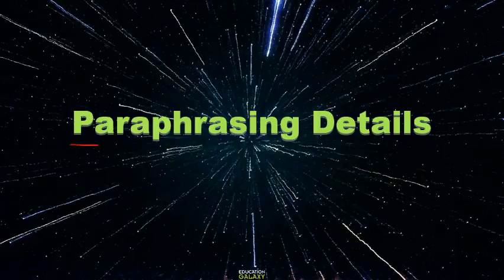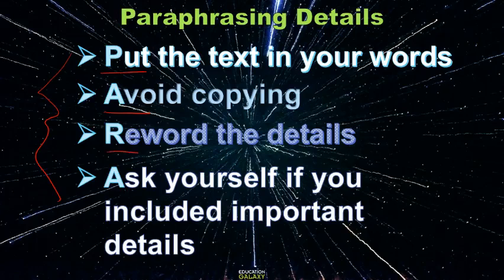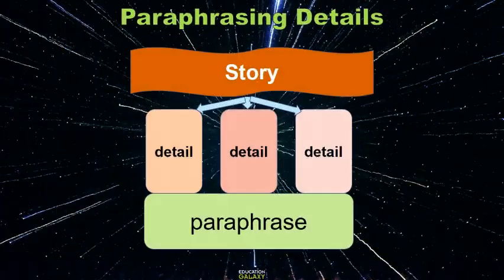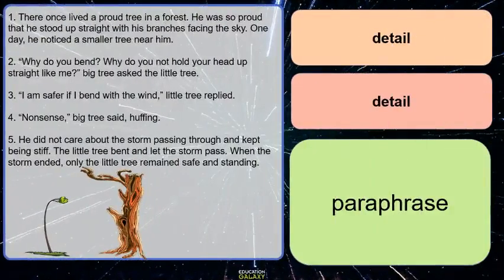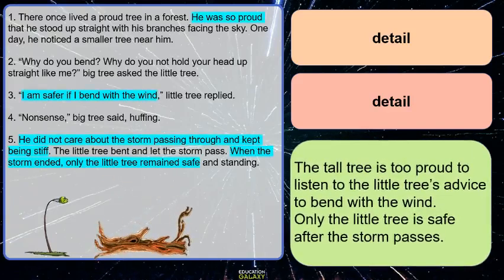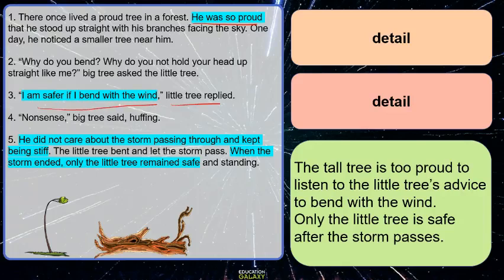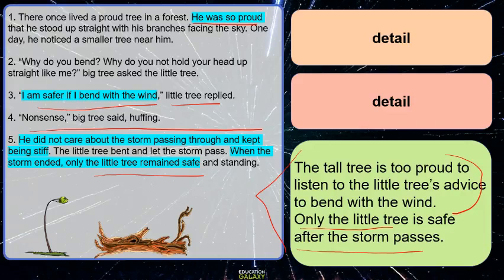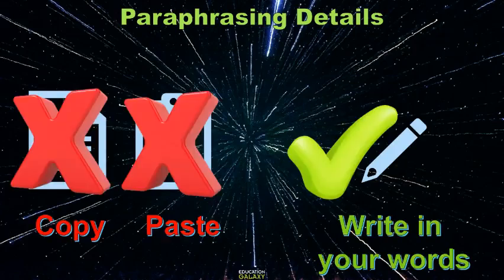3rd Grade - Reading - Paraphrasing Themes and Details - Topic Overview